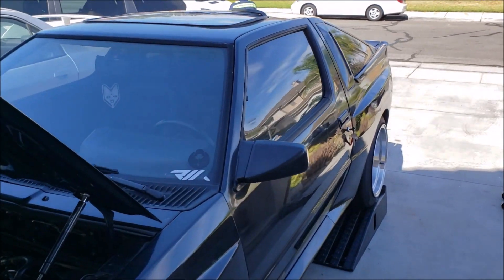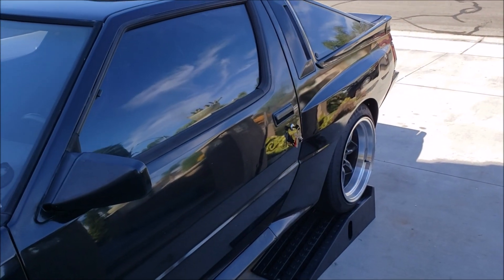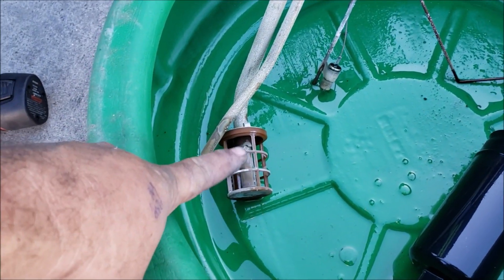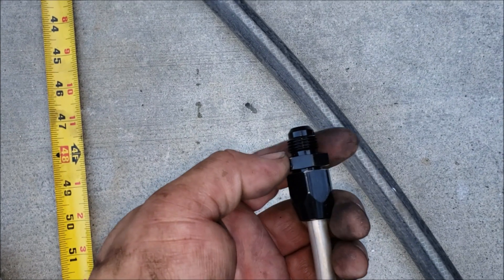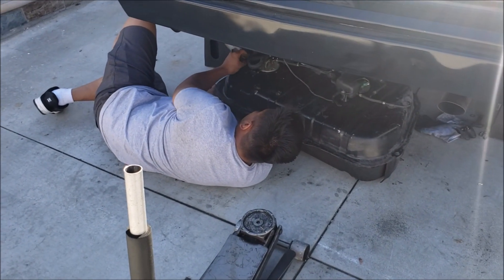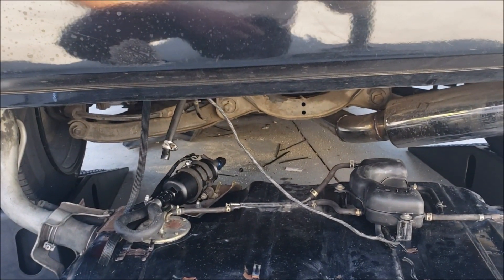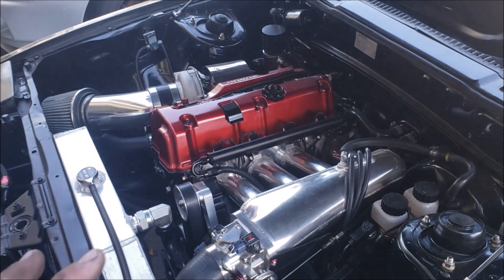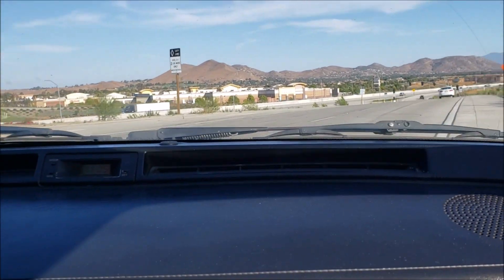Rear Wheel Drive K Swapped Starion Fuel Problems Resolved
We were having issues with our fuel system, so Mr. +63, and I found the problem and handled it.